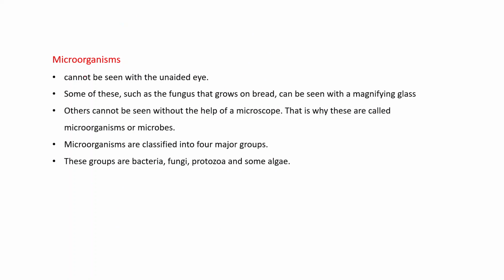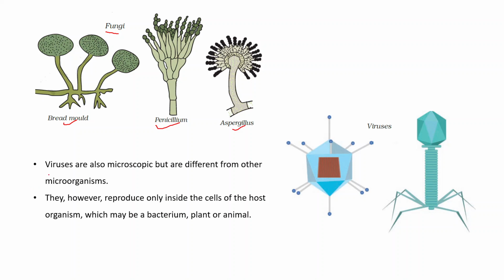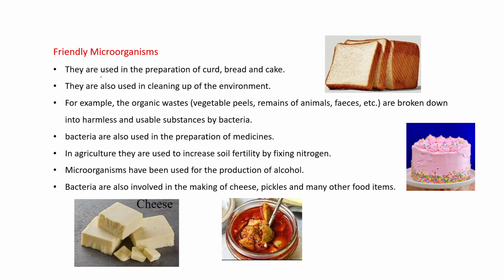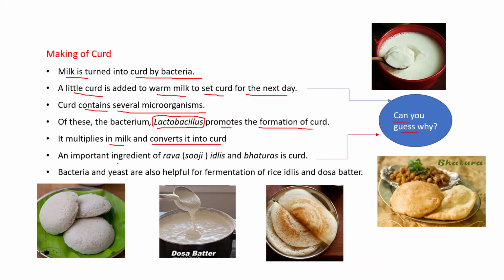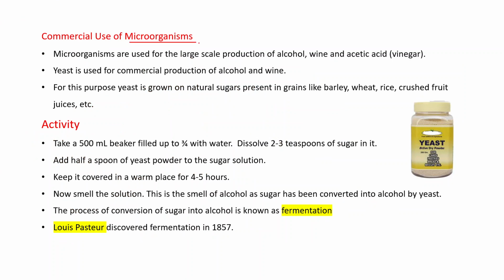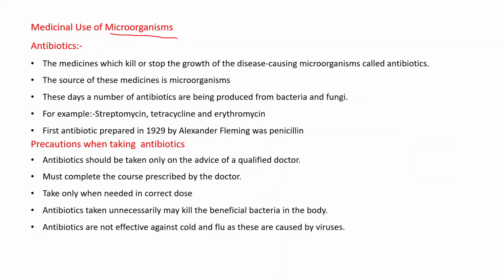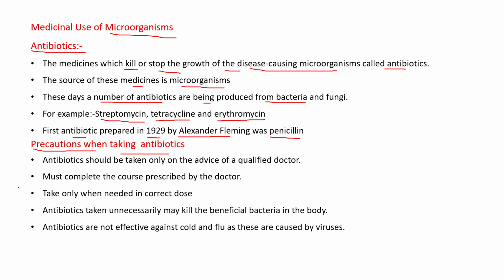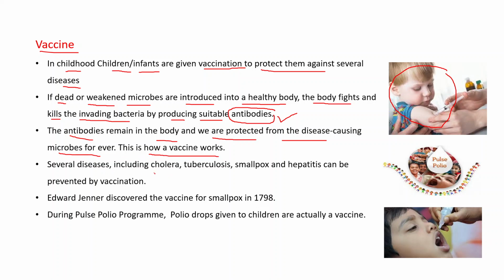Science 8 Chapter 2 Types of Microorganism, Friendly Microorganisms, Antibiotics, Vaccine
Classification of Microorganisms, Where do Microorganisms Live?
Friendly Microorganisms, Making of Curd, fermentation, Medicinal Use of Microorganisms, Antibiotics, Precautions when taking  antibiotics, Vaccine
Increasing Soil Fertility, Cleaning the Environment.
Producer , director , Editor- Vijay Kumar Sethi